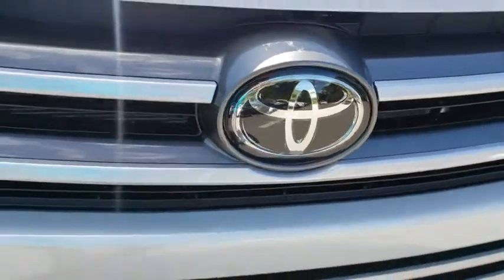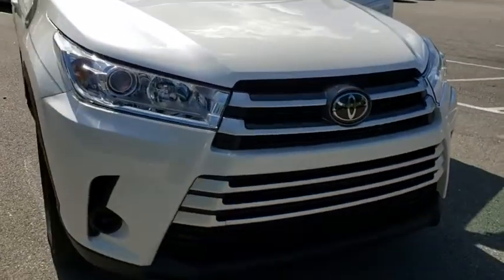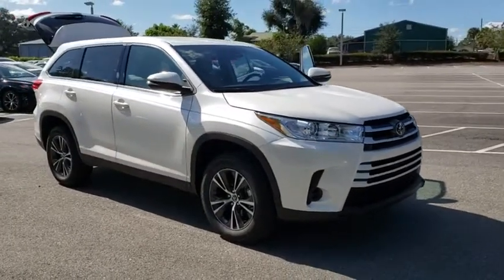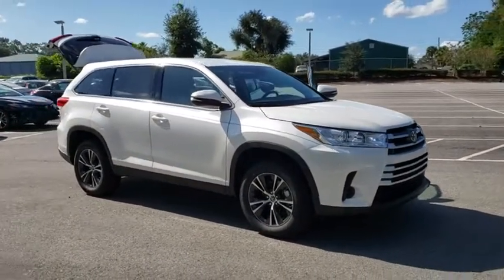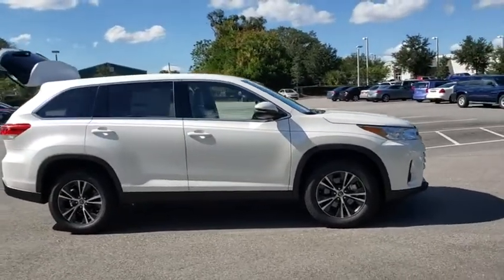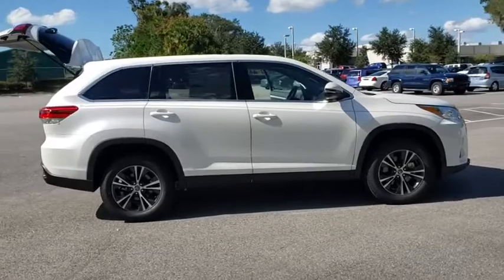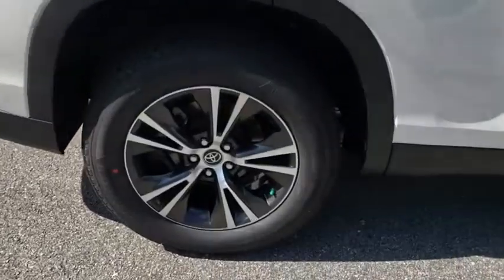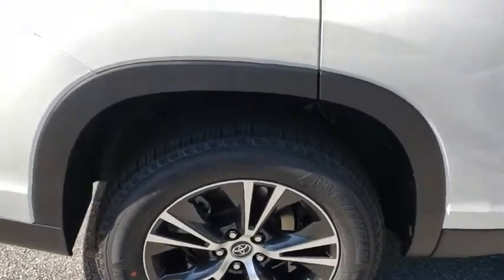2019 Toyota Highlander Longwood, Orlando, Lake Mary, Sanford, Daytona Beach, FL HKS363574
Blizzard Pearl New 2019 Toyota Highlander available in Longwood, Florida at Parks Toyota. Servicing the Orlando, Lake Mary, Sanford, Daytona Beach, FL area.

Parks Toyota
1701 South Woodland Boulevard

Explore every possibility with the 2019 Toyota Highlander. This SUV features an inspired front fascia with a dynamic front grille and expressive headlights, which now feature daytime running lights, amplifying its signature look. And dont forget about the brilliant LED taillights for added visibility in the rear. The Highlander also shows off its athletic side with a selection of available alloy wheels. The roomy interior gives you enough space to seat up to 8 people and provides more comfort along the way with reclining third-row seats. Available second-row captains chairs help the Highlander comfortable seat 7 and offer the same great versatility. The 60/40 split third-row seat also has the ability to fold flat to accommodate your cargo needs. Your passengers can have the whole sky to entertain them, thanks to the available panoramic moonroof. If they need a little more, theres the available rear-seat Blu-ray entertainment system. This 9-inch display screen comes with RCA jacks, remote and 2 pairs of wireless headphones. Highlander comes standard with the 2..7liter 4-cylinder automatic engine, but you can opt for the available 3.5liter V6 direct-injection engine on SE and Limited trims. Combined with an 8-speed automatic transmission you get more control on the road. The available stop and start engine system shuts the engine off when the car is at rest (at a stoplight) to help you save more fuel. And when the road gets adventurous, this SUV embraces it with available dynamic torque-control all-wheel drive. Lets not forget hauling power  the Highlander can be equipped to tow up to 5,000 lbs. The Highlander offers a range of convenient features for staying connected on the road, including 5 USB ports, driver easy speak to communicate with rear passengers and Entune app access. Youll also find a comprehensive suite of safety features such as blind spot monitor with rear cross-traffic alert and birds eye view camera.